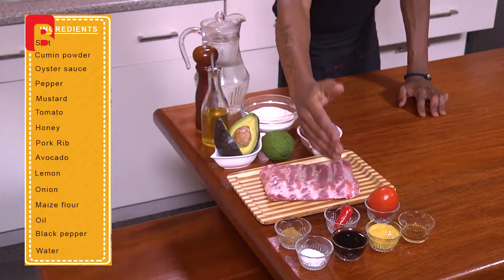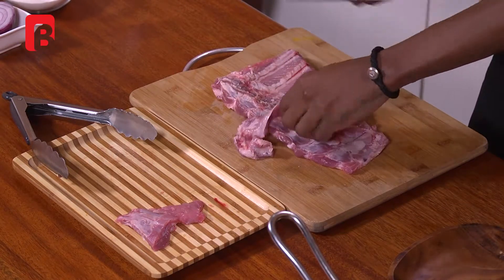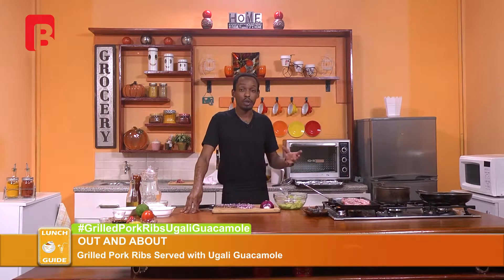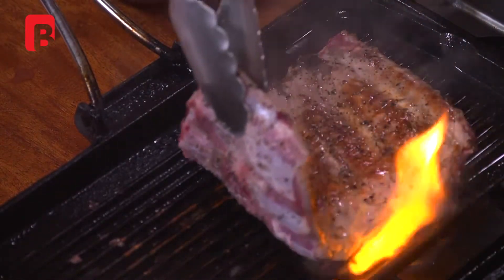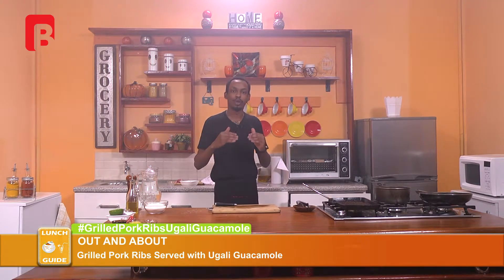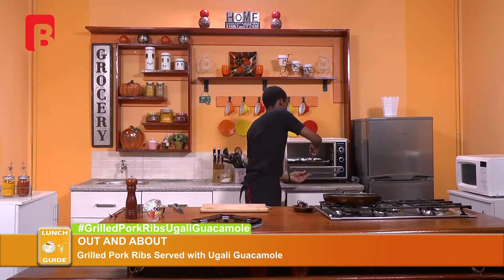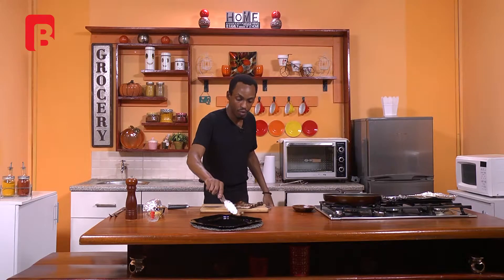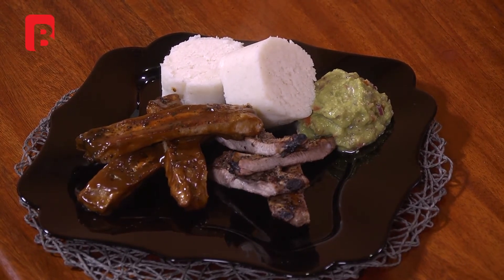GRILLED PORK RIBS | GUACAMOLE DIP | UGALI | LUNCH GUIDE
How about a new funtabulous adventure with Chef Andy? Are you ready to try out some new recipes and have an “aha moment” of how to whip up some of the greatest food known. Let’s bring soul to the recipes as Chef Andy makes Grilled Pork Served With Ugali Guacamole. And give your family and friends a Tale of great taste that they WILL NEVER FORGET!